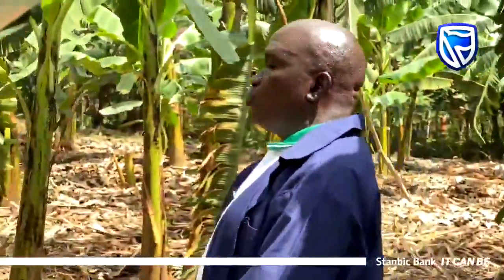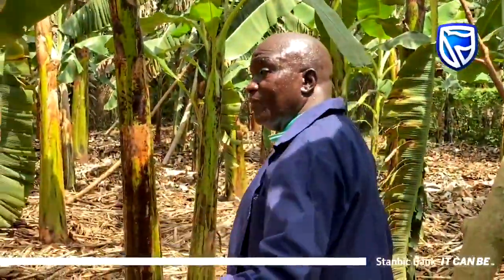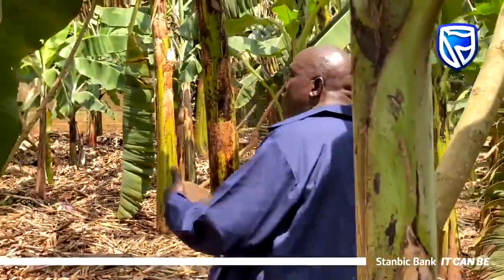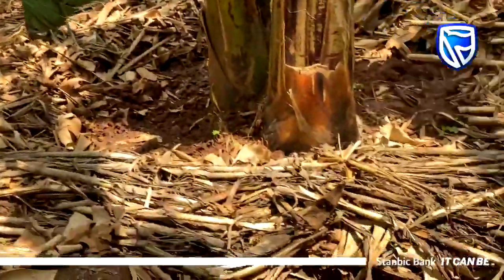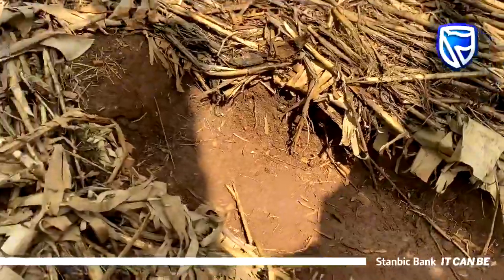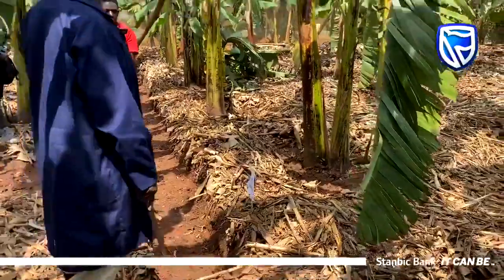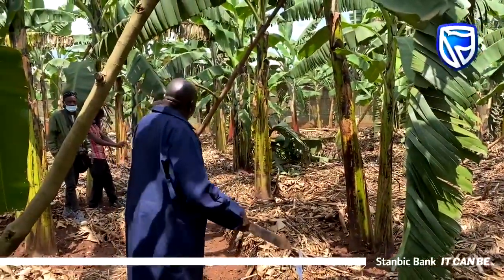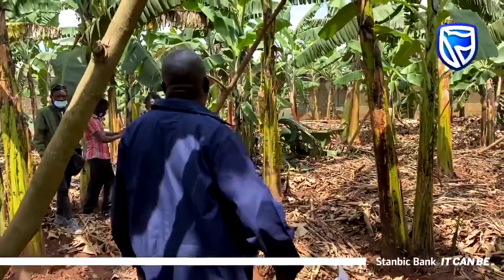Importance of Trenching in a banana plantation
Trenches are very important in a banana garden. Here is Mr. Wilson Okurut, a Senior Technician at NARL Kawanda as he explains the types of trenches and their importance. This was during the 2020 SeedsOfGold virtual farm clinic on banana training.